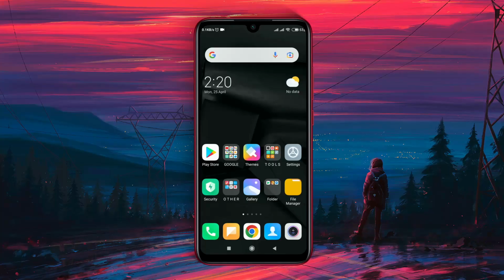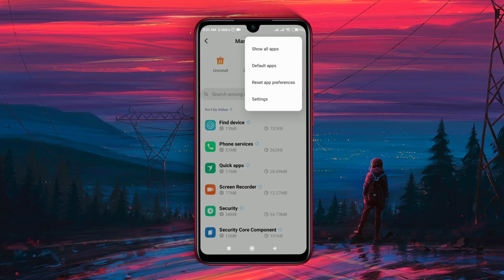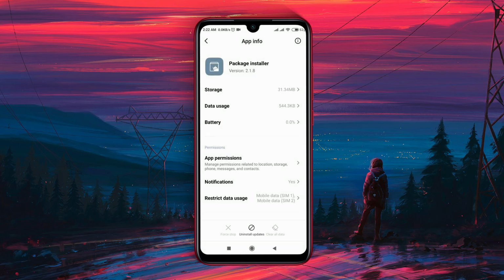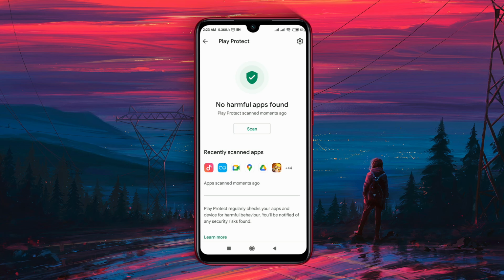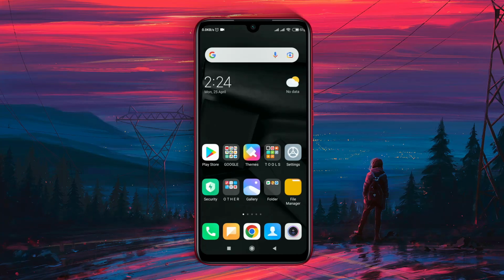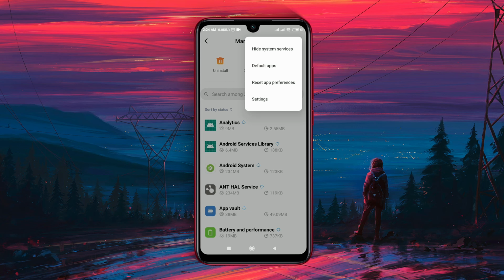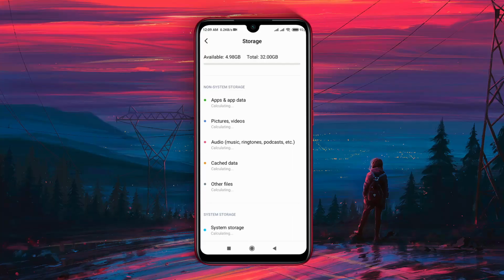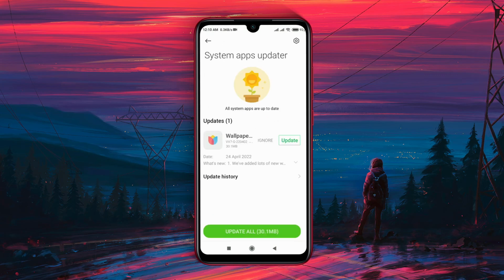APP NOT INSTALLED AS PACKAGE CONFLICTS WITH AN EXISTING PACKAGE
In this video will show you how to fix the app not installed.

summertime saga app not installed
how to fix app not installed android
app not installed android fix
app not installed as package appears to be invalid
app not installed as package conflicts with an existing package android 12
app not installed problem
how to install summertime saga app not installed
how to fix app not installed
app not installed
como o pacote parece ser invalido o app nao foi instalado
hack app data app not installed problem
happymod app not installed
how to fix app not installed happymod
alight motion not installed problem
app not installed problem happymod
bgmi apk not installed problem
bgmi not installed problem
fix app not installed android
summertime saga not installed
apk not installed fix
app not installed android fix realme
app not installed as package conflicts with an existing package minecraft
fortnite app not installed fix
how to fix not installed app
package conflicts with an existing package
apex legends app not installed
aplikasi tidak diinstal karena paket ini bentrok dengan paket yang sudah ada
how to fix app not installed android nba 2k20
how to fix app not installed as package appears to be invalid
how to fix app not installed as package conflicts with an existing